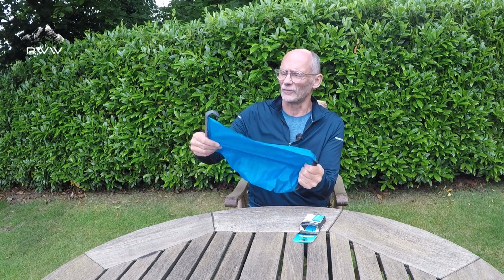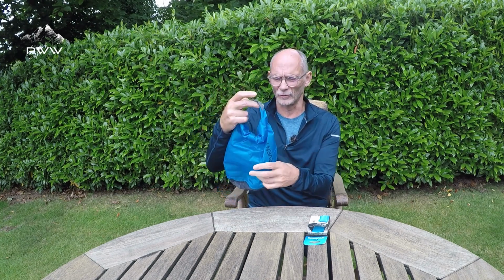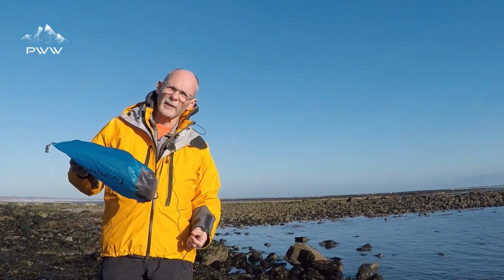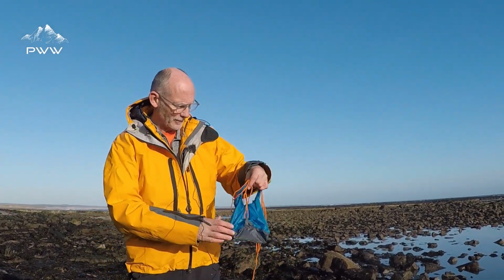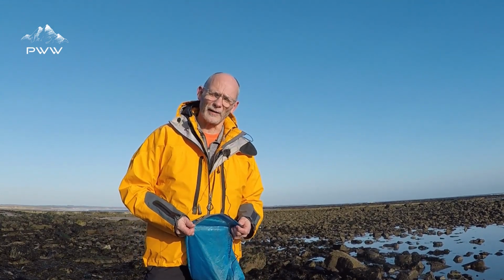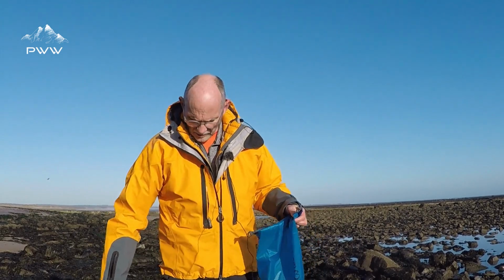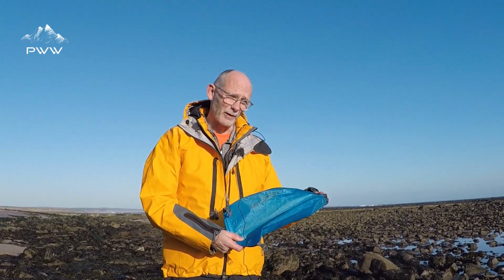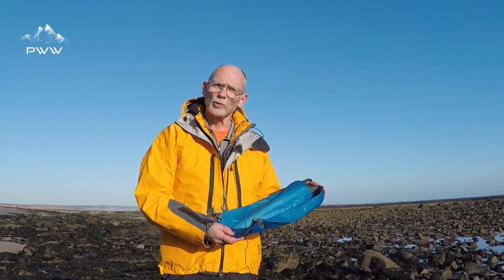Thorough Independent Field Trail Review - LifFEVENTURE® Ultralight Dry Bag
This LiFEVENTURE dry bag was given an extended 9 month field trial, which culminated with a wet trail in the North Sea.  Overall the bag performed extremely well with the material showing little to no wear at all.  The top seal and cli have shown np signs of wear.
Overall I would have no concerns with this series of dry bags, and can only therefore recommend this product series.
Overall Features:
Made from a high-tenacity ripstop nylon fabric, this 5L dry bag is both lightweight and durable. Siliconised coating on the outside of the fabric and PU coating on the inside, with fully taped seams will ensure your contents will stay perfectly dry.
The translucent bright colour will help you separate and identify your gear with ease. Simply roll the top over 3 times and close using the lightweight Kross buckle to keep all water out.
Technical Features:
Weight: 30g
Capacity: 5 litres
Dimensions (packed): 380H x 201W x 140D mm

Features:
• Waterproof PU-coated fabric with fully taped seams
• Roll-top closure with lightweight Kross buckle
• Hypalon finger-loop on the base to aid extraction
• Elliptical shape for maximum space efficiency

PWW searches for the best outdoor clothing offer and circulates these through our Outdoor Catch-Up communication; don’t forget to subscribe to find some of the best offer available, we do the hard work for you.